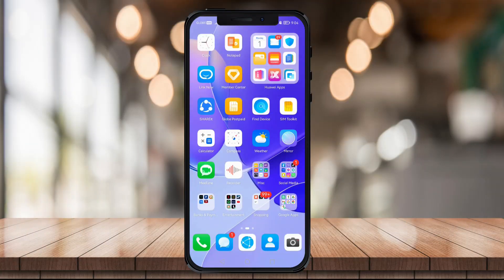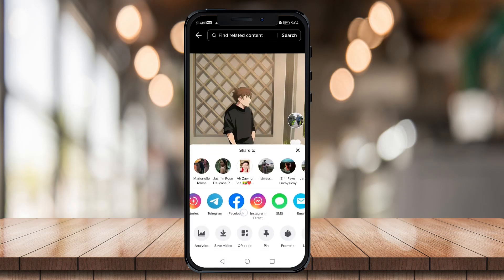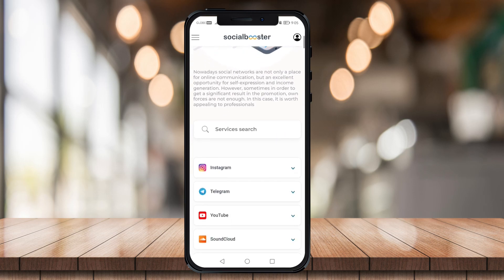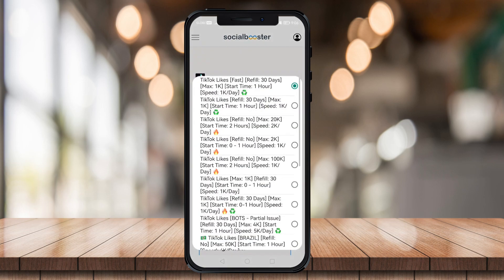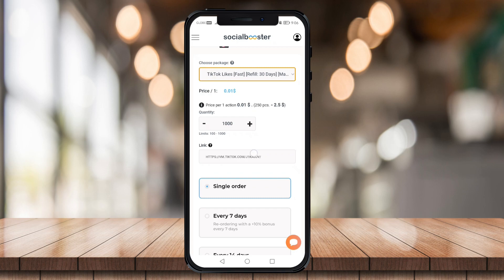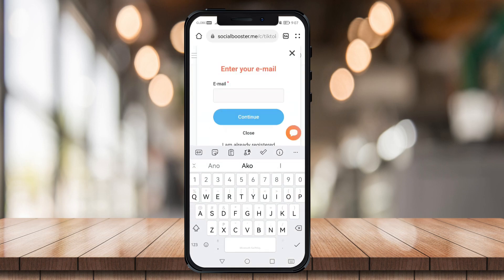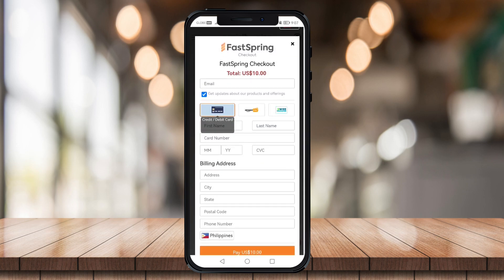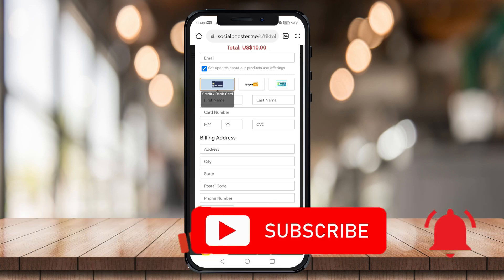How To Boost Video Likes On TikTok (Step by Step)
How To Boost Video Likes On TikTok

In this video I'll show you how to boost likes for your videos on TikTok. The method is very simple and clearly described in the video. Follow all of the steps and by end of this video you will be trained in highly increasing likes on videos you are posting on TikTok.